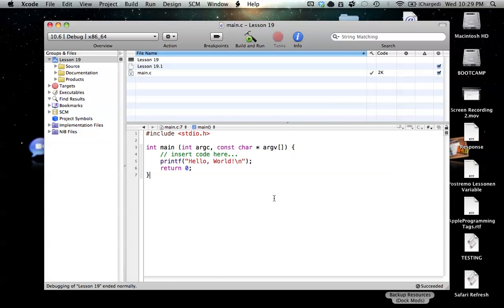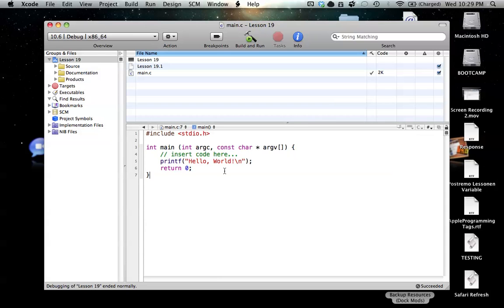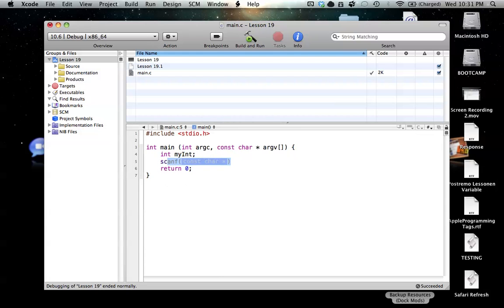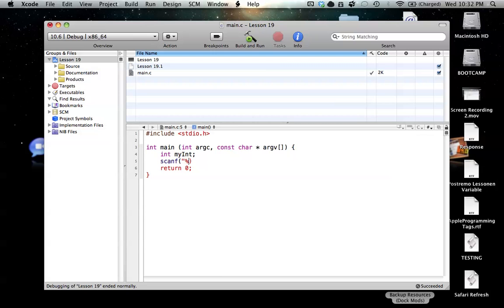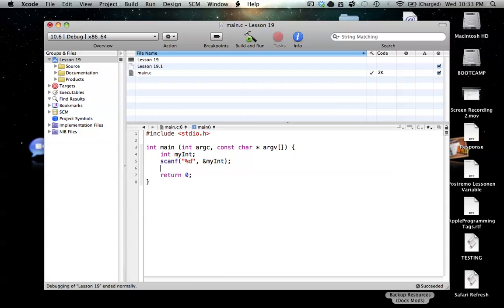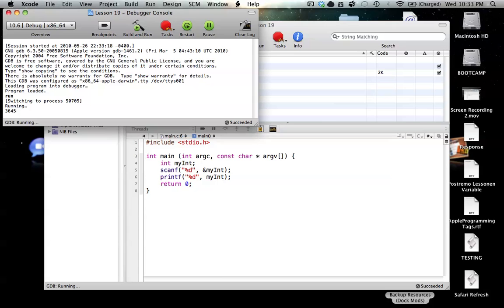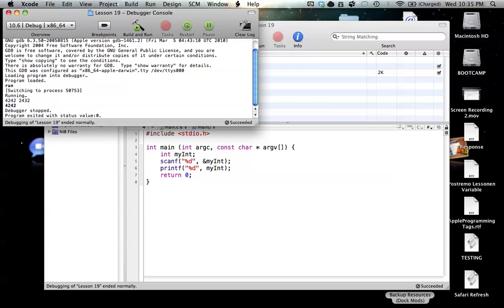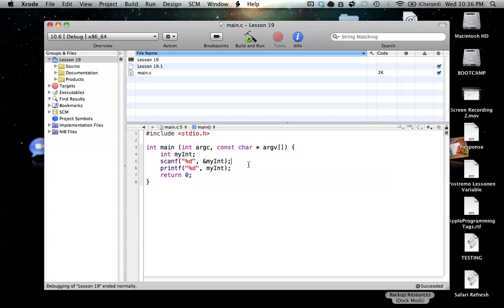C Programming on the Mac L19 - Intro to Input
This tutorial is an introduction to input in C.  More tutorials for input on the way.